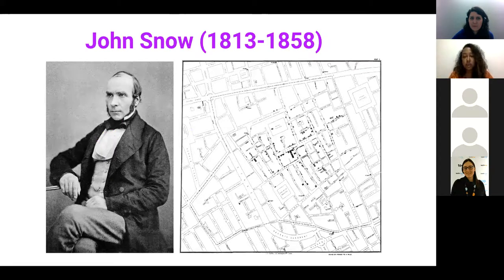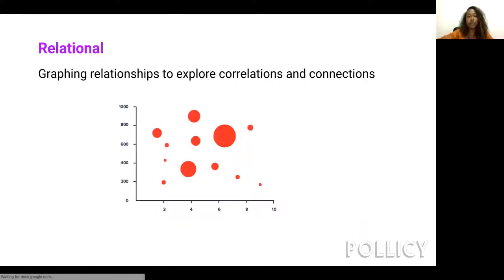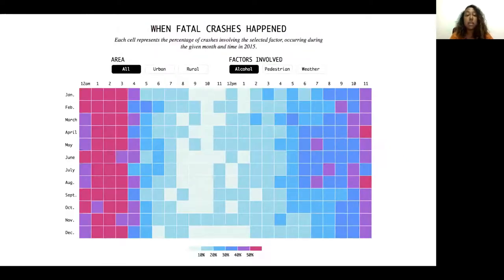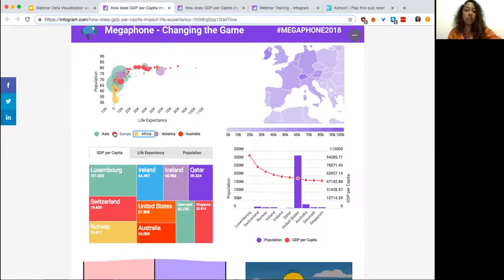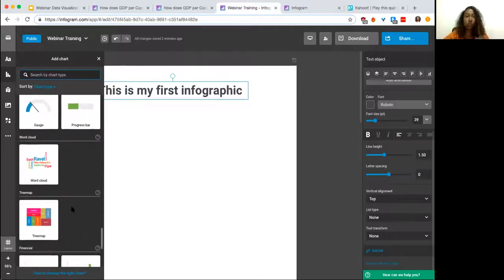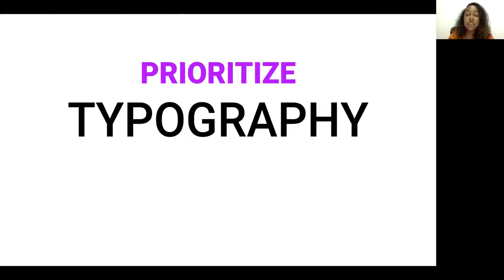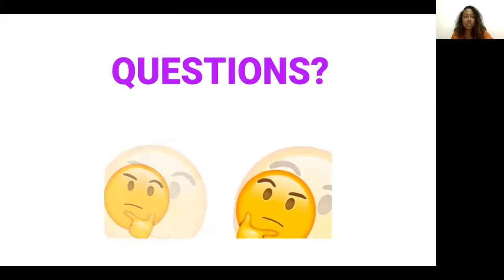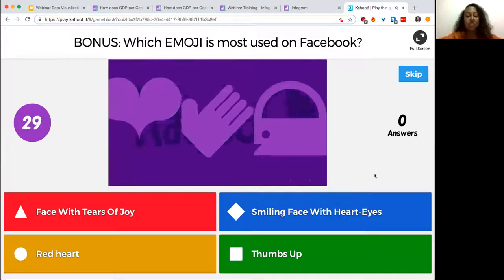WEBINAR: How visualization works? NEEMA IYER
WEBINAR: Data visualization with Neema Iyer FOR BEGINNERS. More edu resocurces